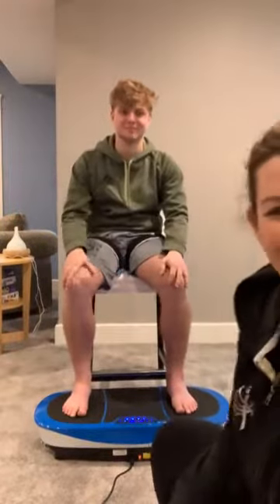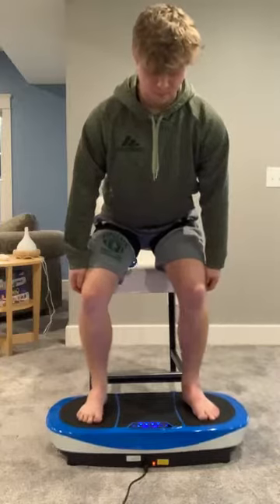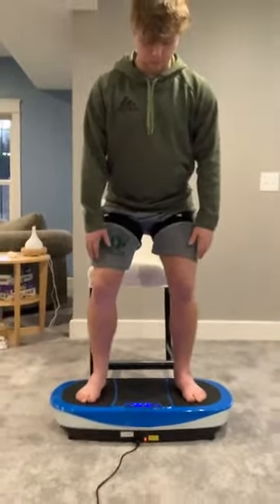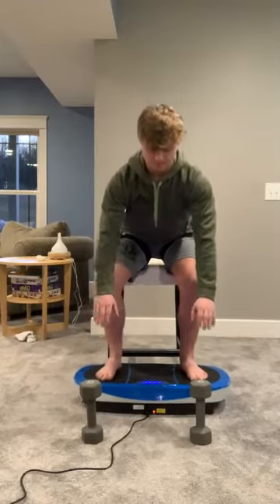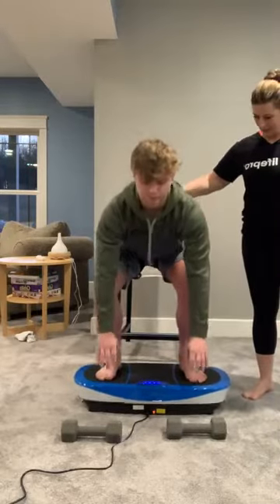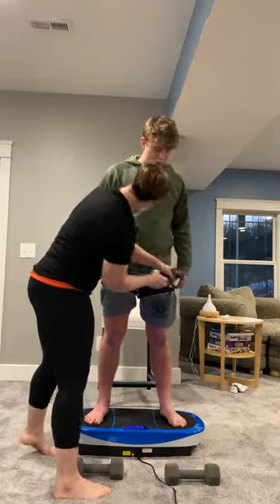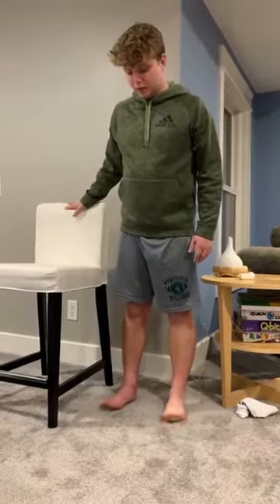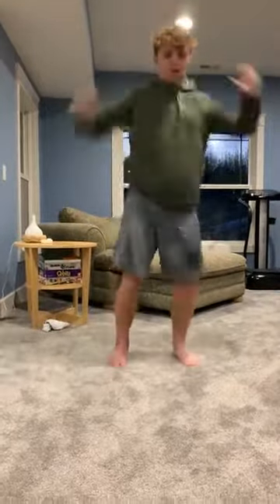Foot & Ankle Rehab using the Lifepro Rumblex Max Vibration Platform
Join us for an inspiring session as Amber, a dedicated friend and rehab expert, helps Todd on his path to recovery after a traumatic foot and ankle injury just three months ago. Todd's goal? To get back on the basketball court stronger than ever! In this video, they dive into the incredible benefits of using the Lifepro Rumblex Max and BFR bands to enhance muscle function, mobility, and healing.

Discover how the Lifepro Rumblex Max works its magic by causing 90% of Todd's muscle fibers to contract and relax rapidly. Witness firsthand the powerful impact it has on his recovery.

Amber and Todd focus on the critical rehabilitation of Todd's toes, an essential element for his running and jumping prowess. Learn how these small but mighty muscles can make a big difference in performance.

Amber's mission is clear: reestablish effective communication between Todd's brain and toes. Understand the importance of this connection for a successful recovery.

Explore how BFR bands are used to enhance muscle activation and accelerate the healing process. Witness the science behind these bands and their role in Todd's recovery journey.

Discover how Todd has been receiving physical therapy twice a week, highlighting the importance of seeking professional guidance during the recovery process.

Amber and Todd gradually reintroduce plyometric exercises to improve Todd's mobility and strength, setting the stage for his basketball comeback.

Witness the dedication, resilience, and friendship that fuel Todd's remarkable recovery story.